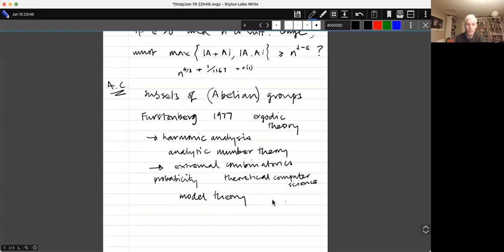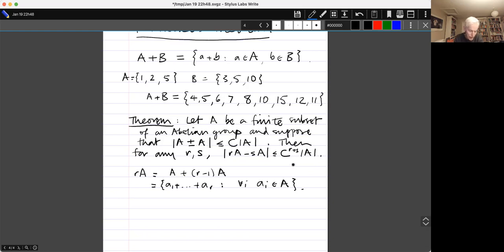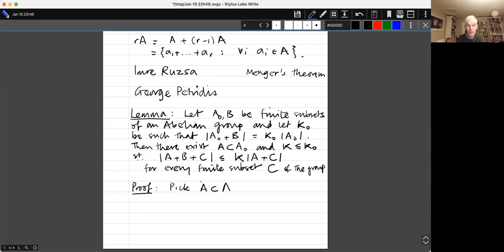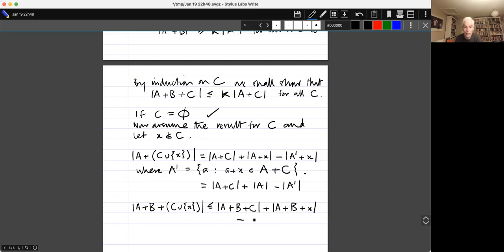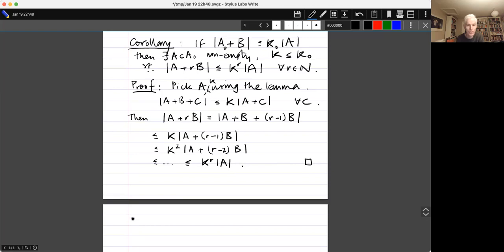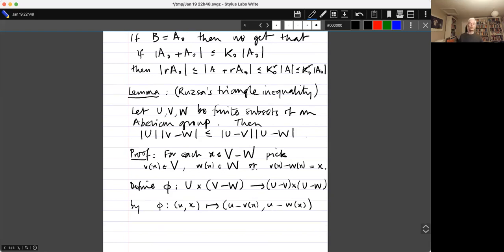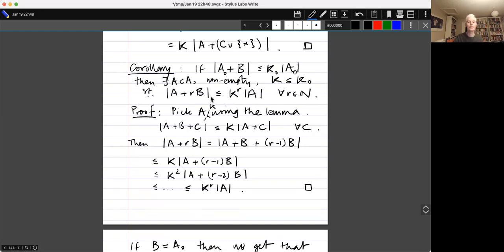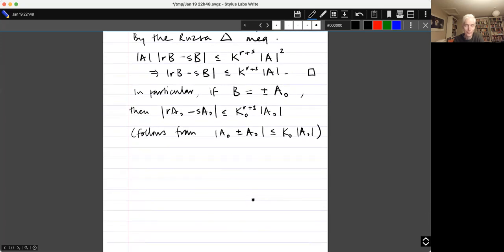Introduction to additive combinatorics lecture 1.8 --- Plünnecke's theorem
In this video I present a proof of Plünnecke's theorem due to George Petridis, which also uses some arguments of Imre Ruzsa. Plünnecke's theorem is a very useful tool in additive combinatorics, which implies that if A is a set of integers such that |A+A| is at most C|A|, then for any pair of non-negative integers r,s (not both zero) we have that |rA-sA| is at most C^{r+s}|A|. The sumset A+A is the set of all sums x+y such that x and y belong to A and mA denotes the set of all sums of m elements of A (which are not required to be distinct).

At one point, as Zwish King correctly points out in a comment below, I made a small slip: at around 20:20 I accidentally wrote K|A+B| when I should have written K|A+C|.

0:00 Introduction
1:16  Statement of the theorem
9:16  A lemma of George Petridis
21:32  Deducing an upper bound on the size of iterated sumsets
27:46  The Ruzsa triangle inequality
36:38  Deducing an upper bound on the size of iterated sum and difference sets